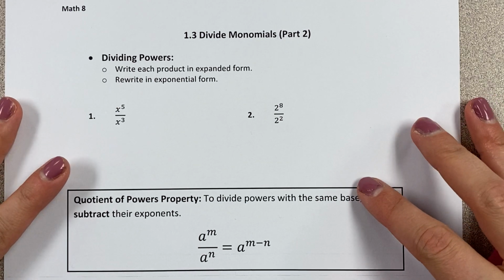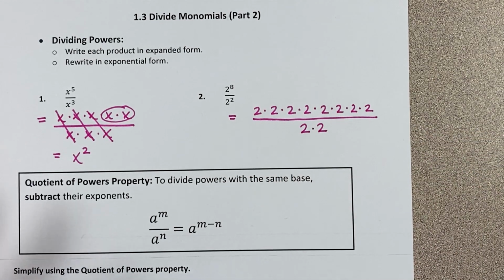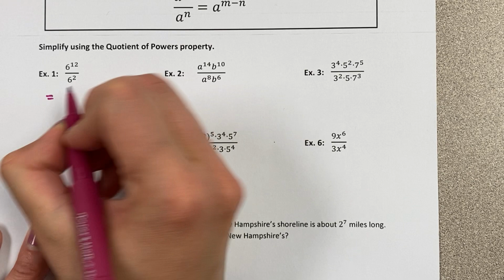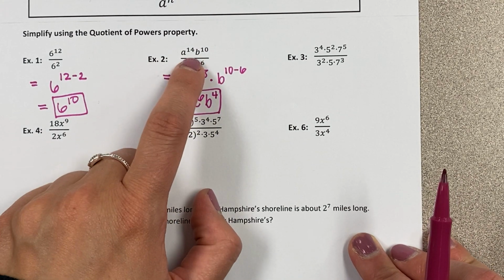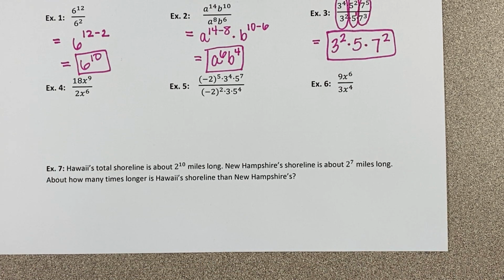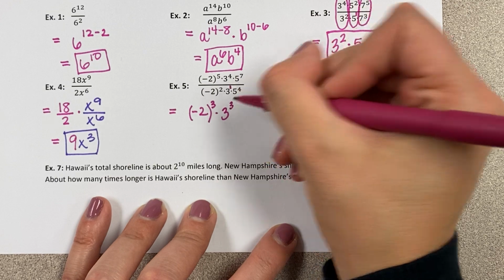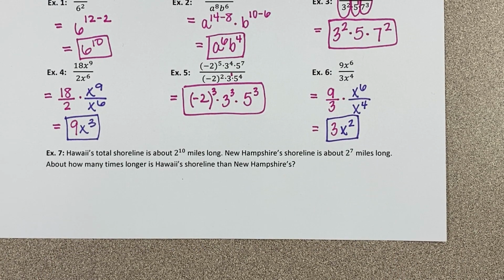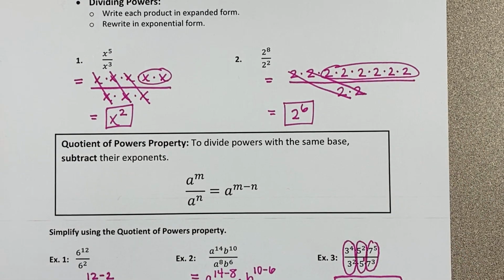1.3 Dividing Monomials